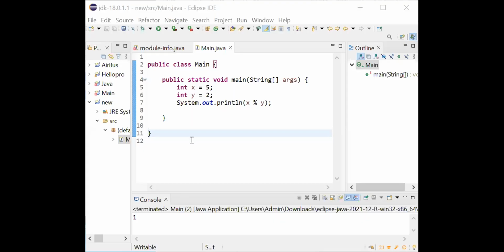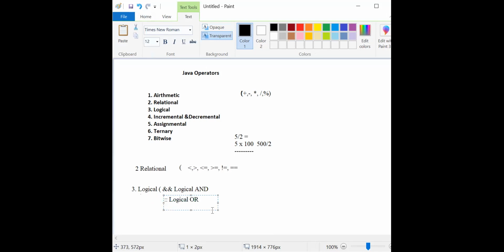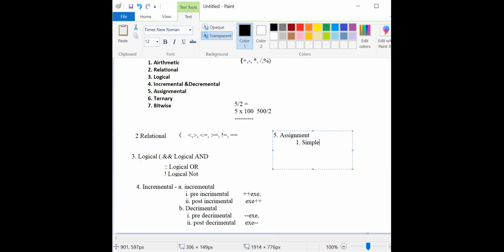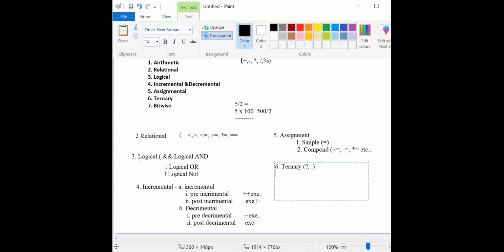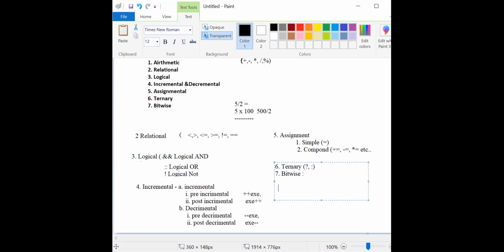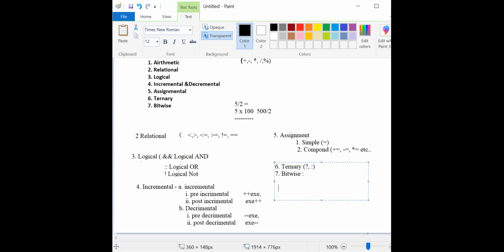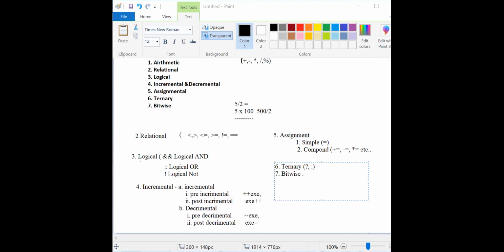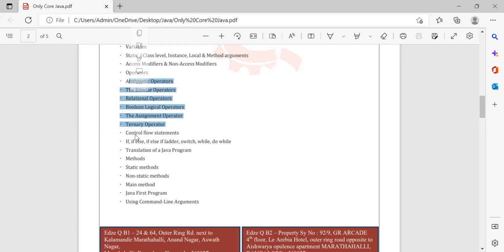JAVA OPERATORS PART 3